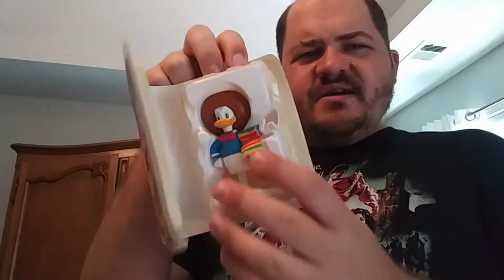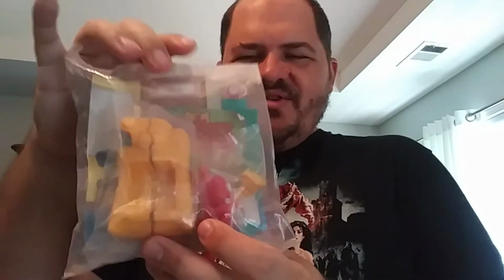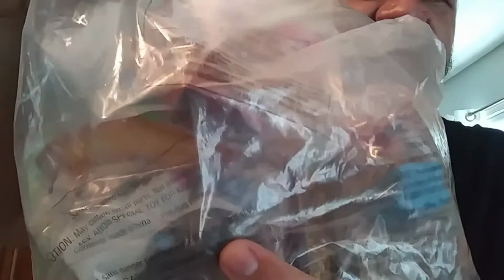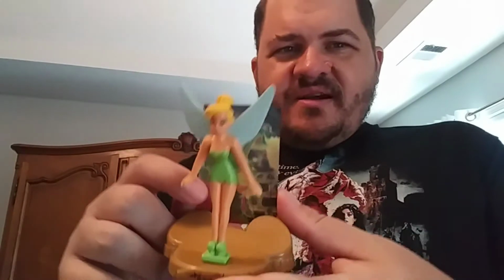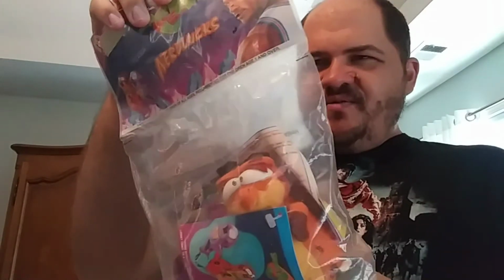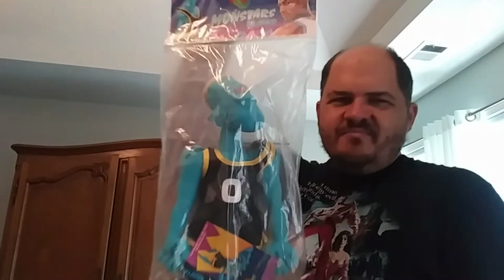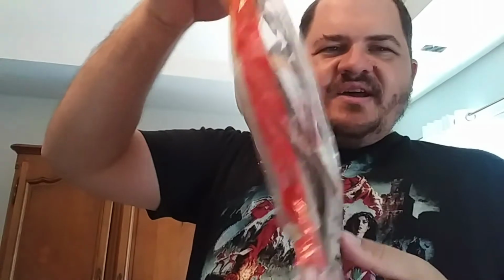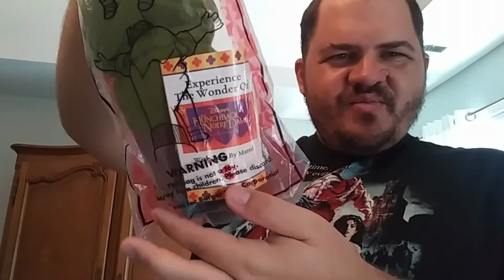Restaurant Toys Part 2 hunchback of notre dome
My YouTube Family